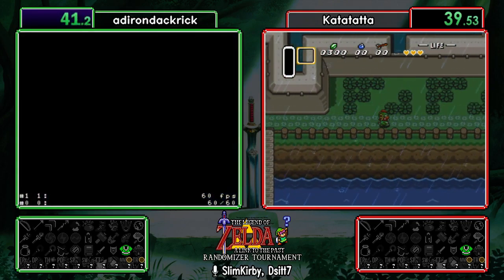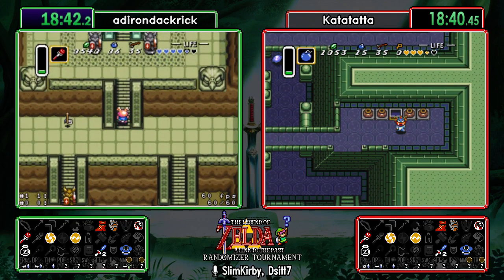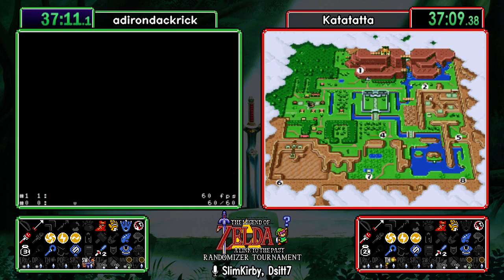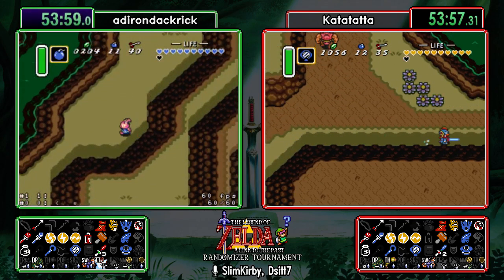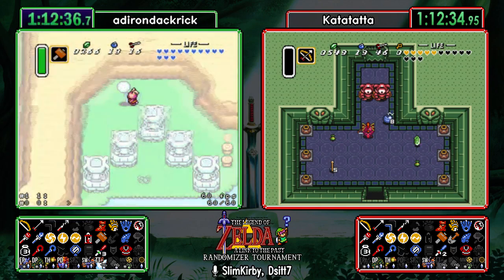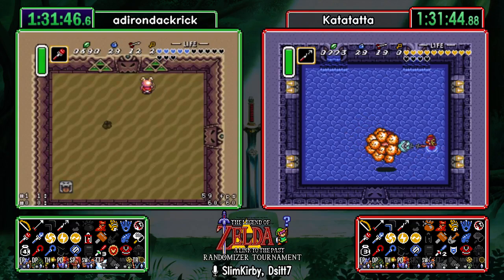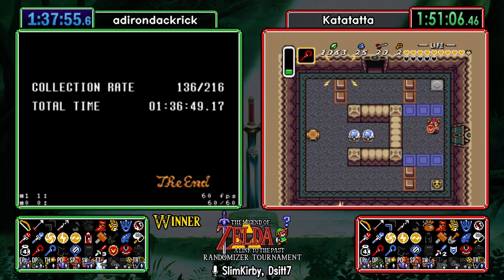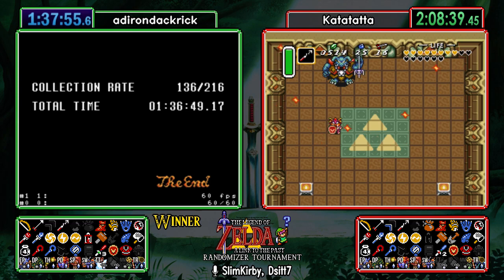adirondackrick vs Katatatta. ALTTPR Tournament Spring 2018